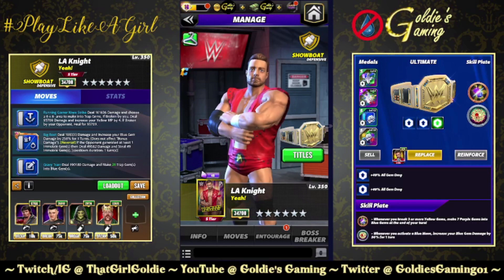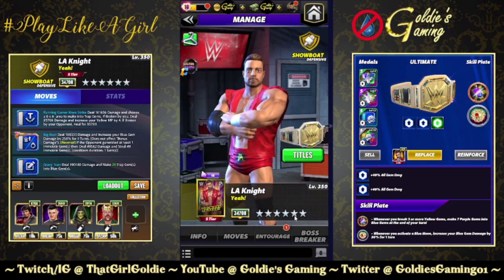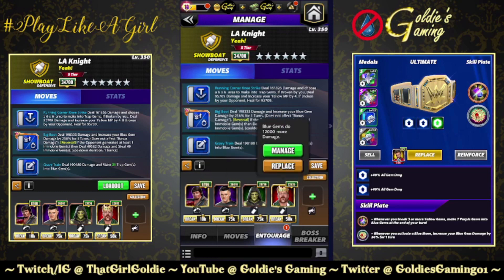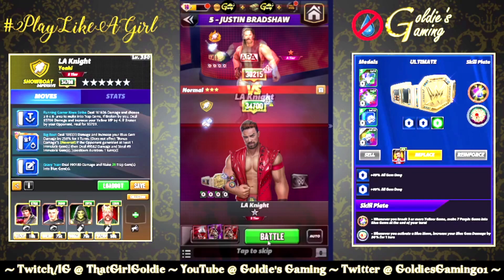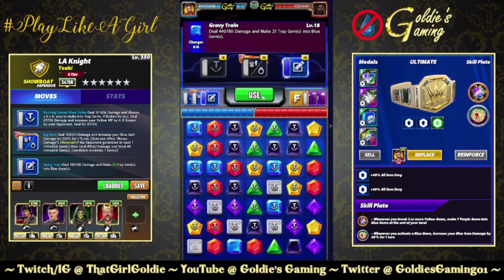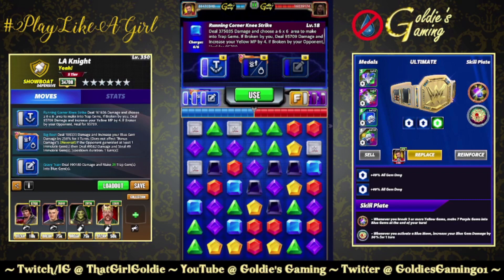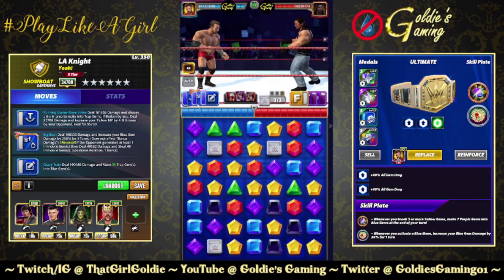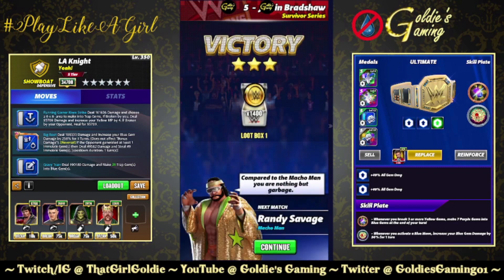Testing the Heartstopper Ultimate Plate on L. A. Knight, YEAH! - WWE Champions